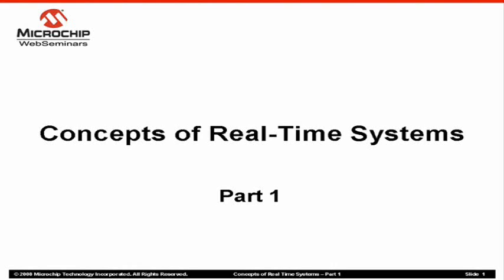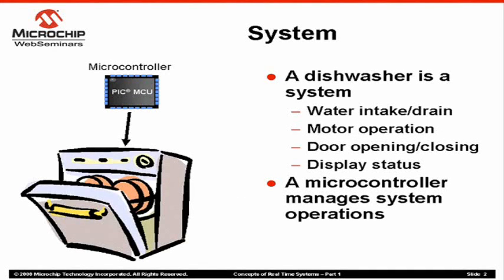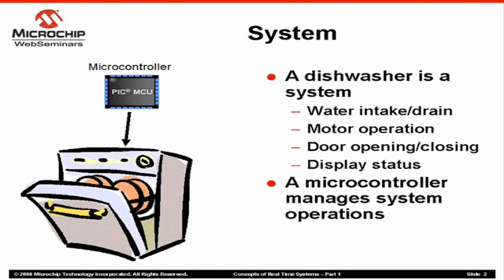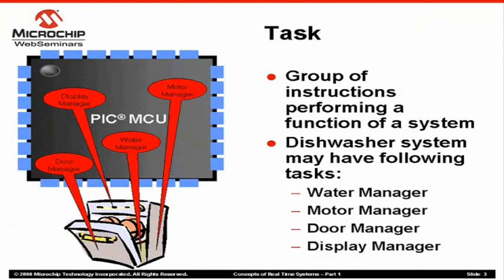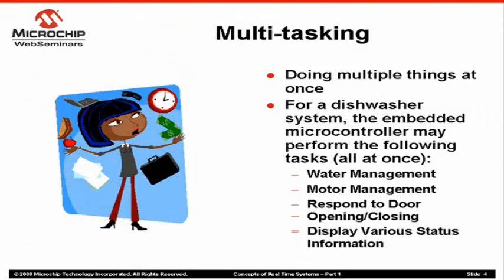Concepts of Real Time Systems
This is part 1 of a series of web-seminars which introduce concepts of real-time systems to a novice. In this seminar, the fundamental concepts of "task" and relevant topics are discussed.

Chinmay Patel
Applications Engineer,High Performance MCU Division
Chinmay Patel is a Principal Applications Engineer with Microchips High Performance Microcontroller Division. The focus of his engineering career of more than 15 years has been on development of real-time system software.